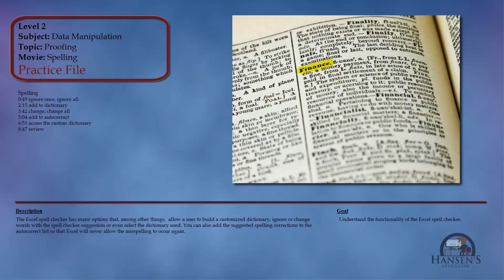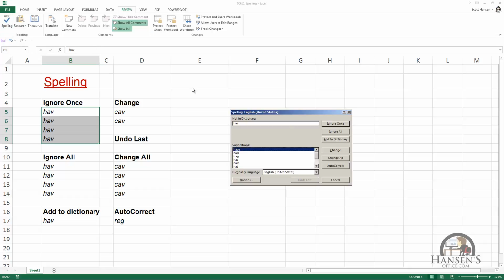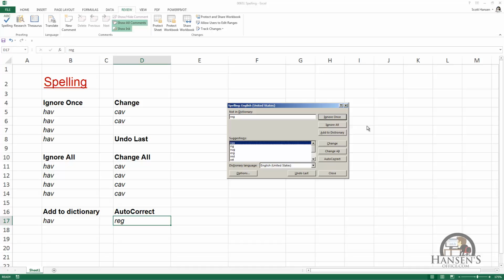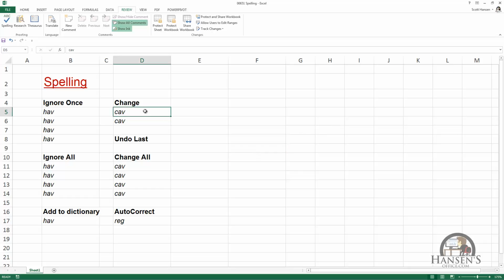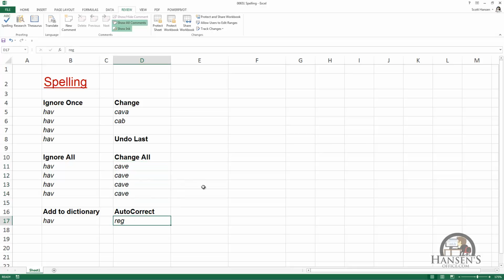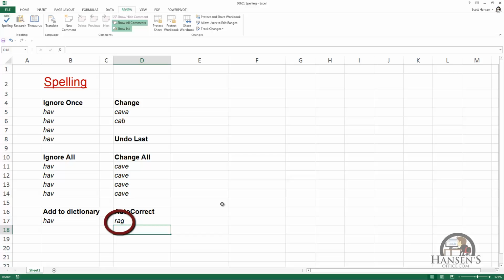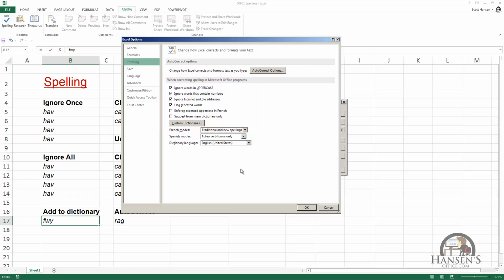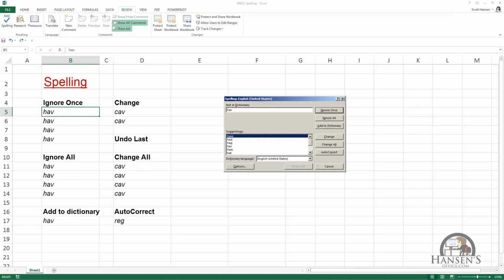00651 Spelling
The Excel spell checker has many options that, among other things,  allow a user to build a customized dictionary, ignore or change words with the spell checker suggestion or even select the dictionary used. You can also add the suggested spelling corrections to the autocorrect list so that Excel will never allow the misspelling to occur again.